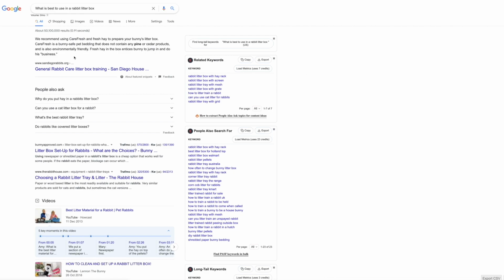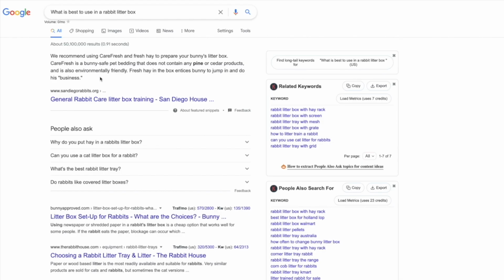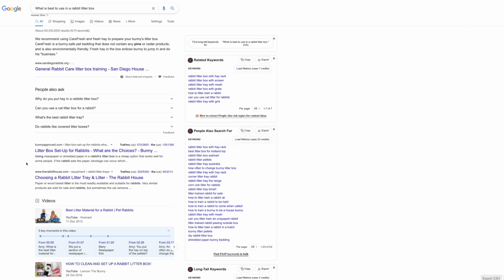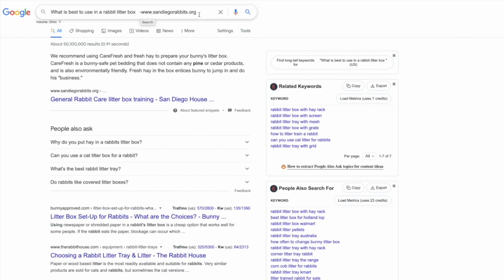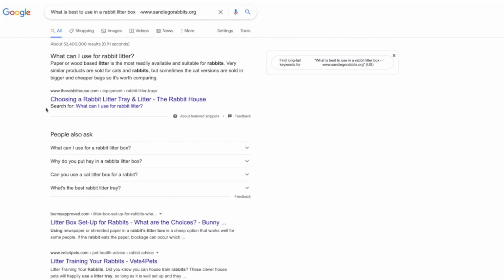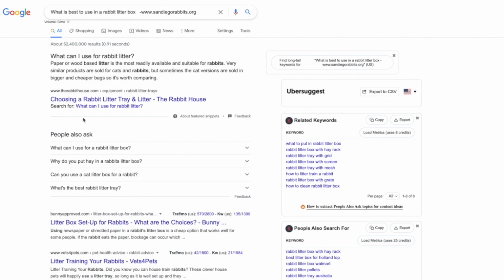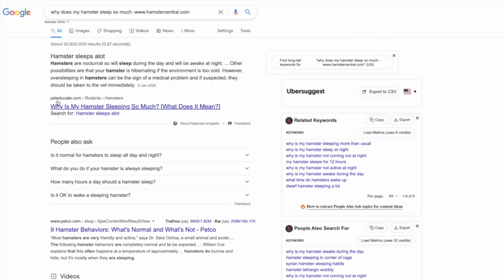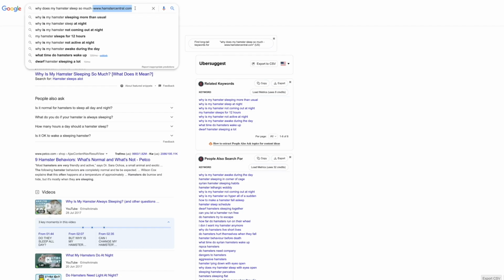Win More SNIPPETS - Snippet Inspector trick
I just came across this cool little trick to see your blog post as the snippet.
It could help you optimize your content to win more snippets.

Either way, I thought it was a cool thing to show you all.

Snippet Inspector is my new name for it. Ha Ha

Let Jarvis AI software write some awesome snippets for you.